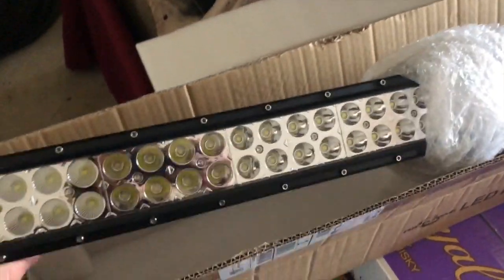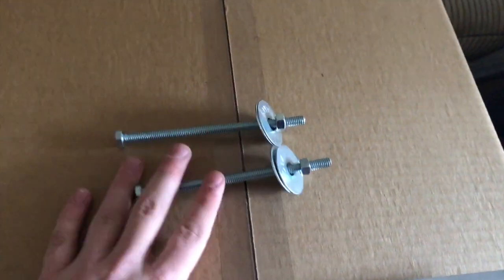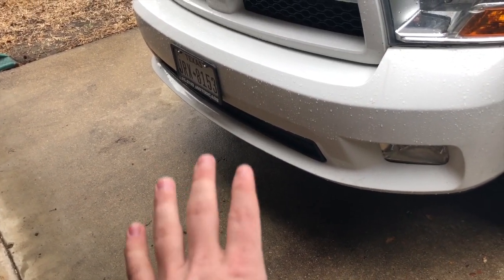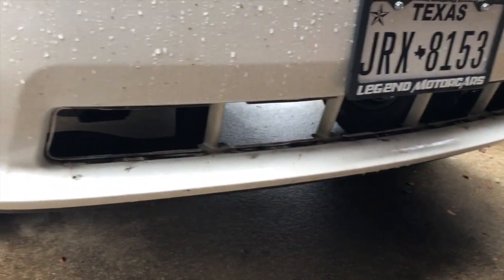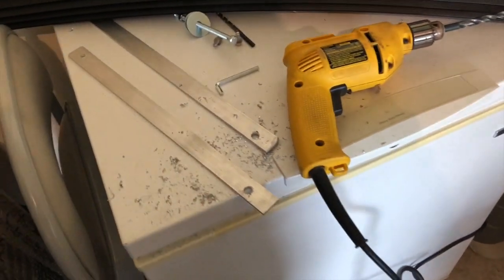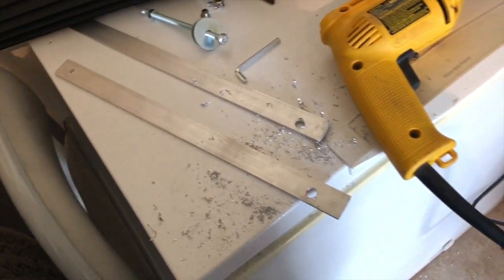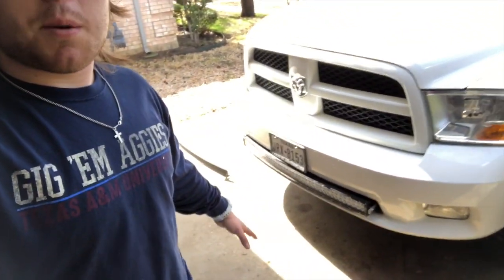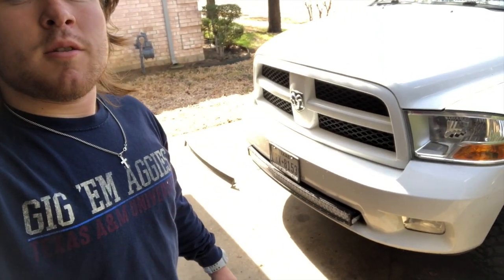Ram LED bar lower grill install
This video is about Ram LED bar lower grill install